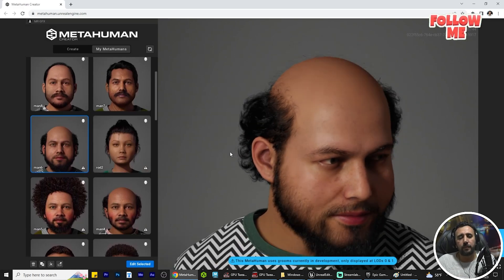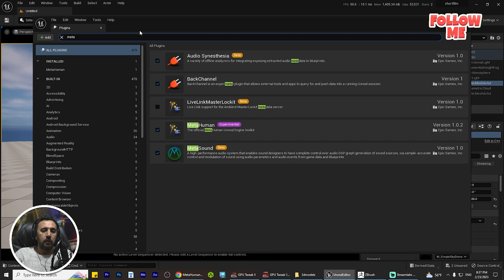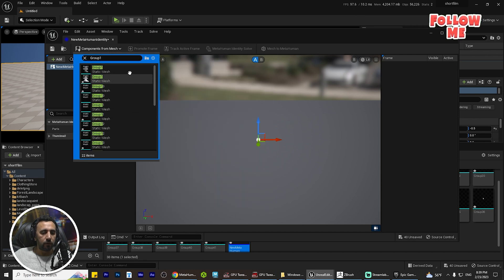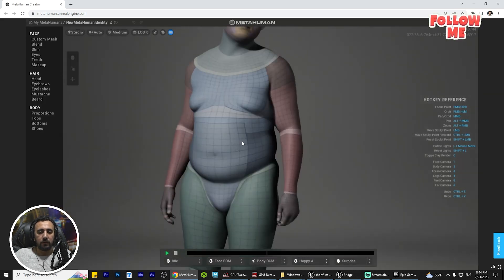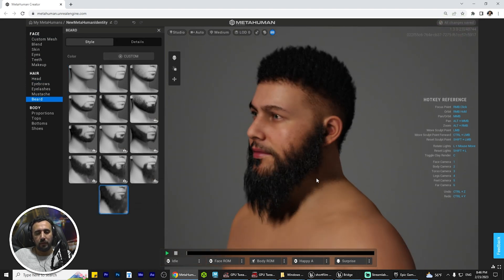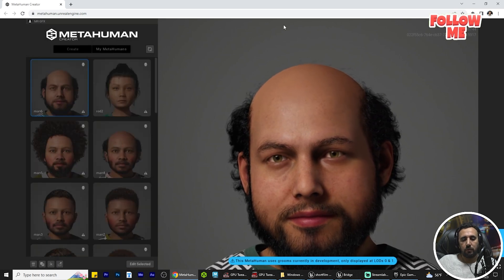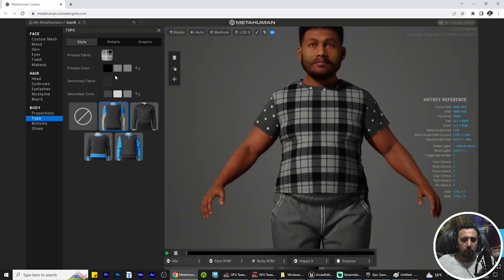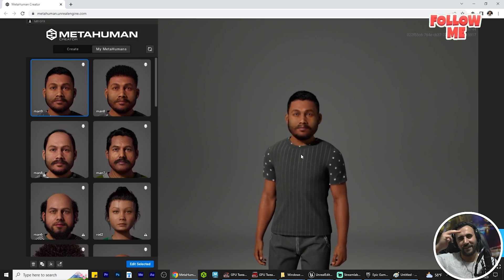creat 10 charchter in 10 minute - Unreal Engine 5 Metahuman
Animatingunre MetaHumans iCan you animate in MetaHuman?
How do I get MetaHuman for free?
n Unreal Engine 5Animating MetaHumans with Control Rig
The Simplest Way to Create MetaHuman Animations - article
Unreal Engine Mesh to MetaHuman Plugin Now Available
Metahuman Animation Maker | iClone - Reallusion
Retarget Mixamo Animations to MetaHuman

Is MetaHuman free?
Is MetaHuman Game Ready?
How to Rig your Metahuman`s Face Tutorial in Unreal ...
FAST MetaHuman Retargeting in UnrealEngine 5 (IK .
Retargeting Animations for Metahumans in Unreal Engine 5 UNREAL ENGINE 5 for FILMMAKERS | MetaHuman

retarget mixamo to metahuman
ue5 runtime retargeting
metahuman animation pack
ue5 replace mannequin with metahuman
ue5 retarget manager
ue5 mixamo retargeting
retarget animation blueprint ue5
ue5 retarget ik bones

metahuman animation blueprint
metahuman animation library
metahuman animation download
free metahuman animations
metahuman creator
animations for metahumans
metahuman facial animation
3D character animation